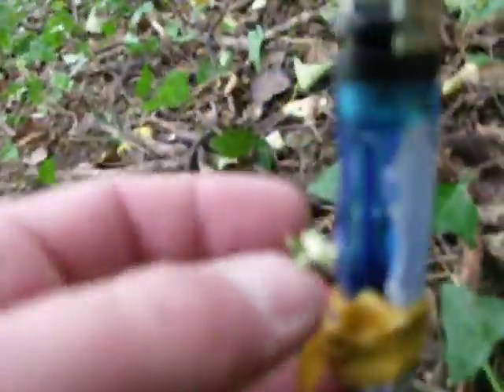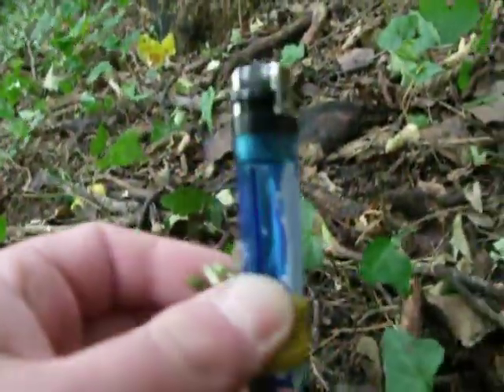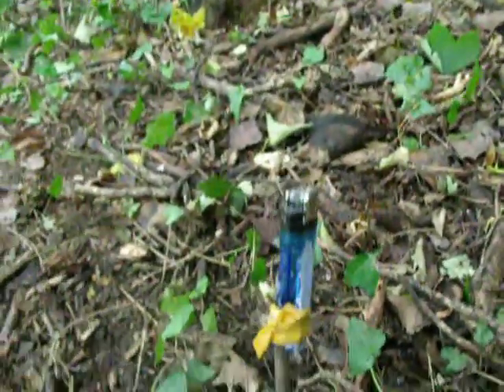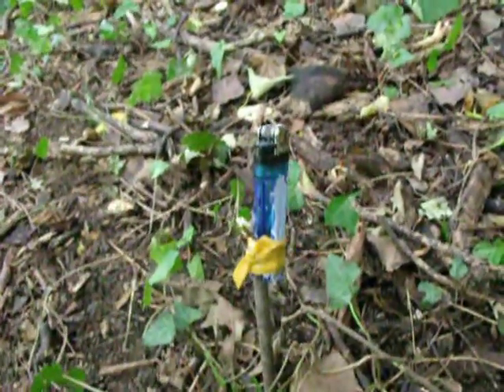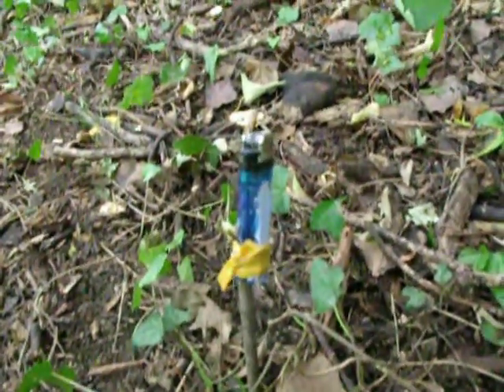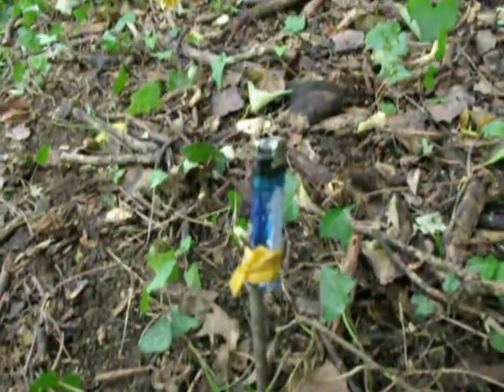AMAZING SHOT !!! 100ft lighter shot with a catapult / slingshot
shooting a lighter from 100ft